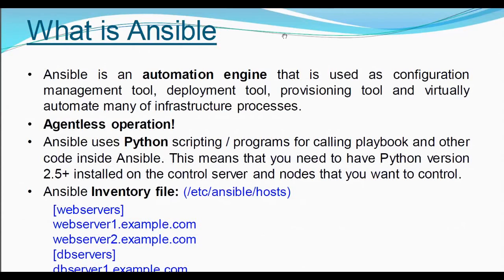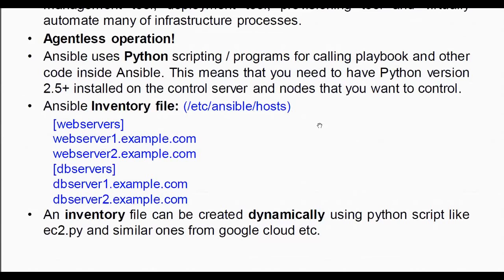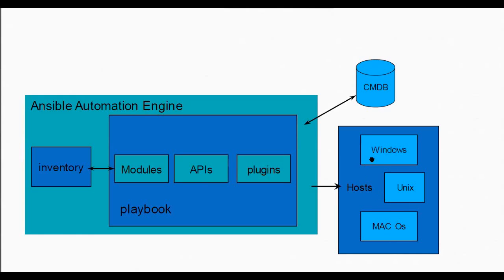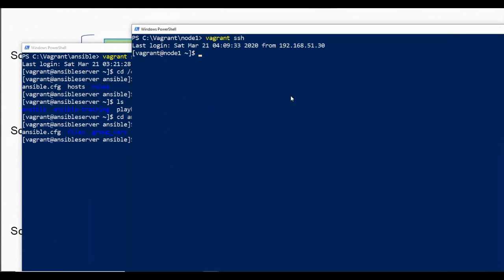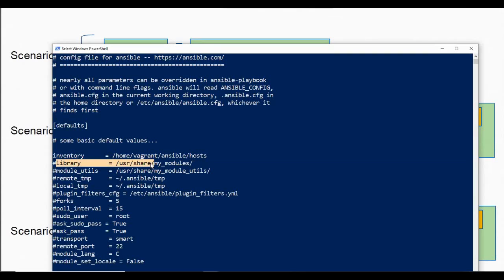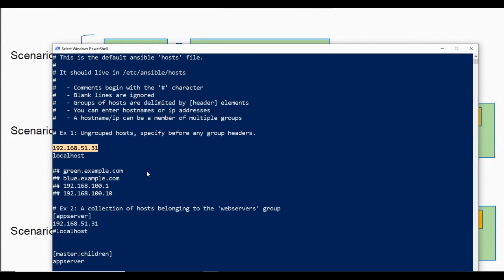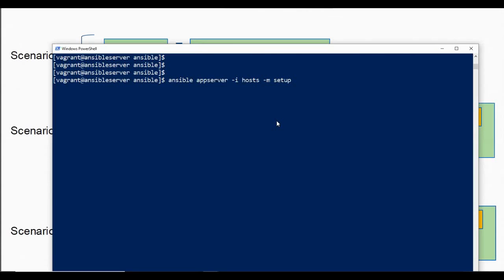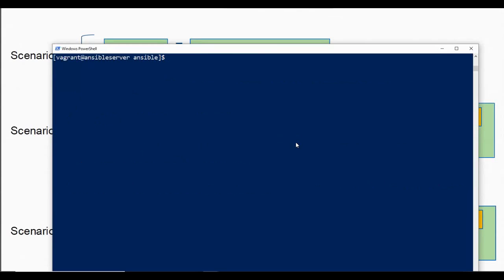Introduction to Ansible-Part1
In this video we will understand Ansible architecture and basic components of Ansible Control Server